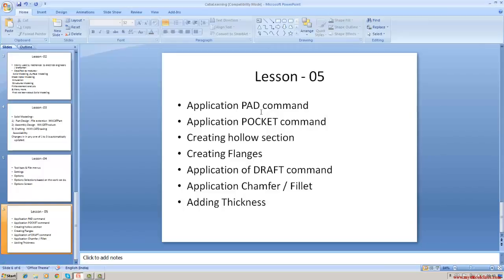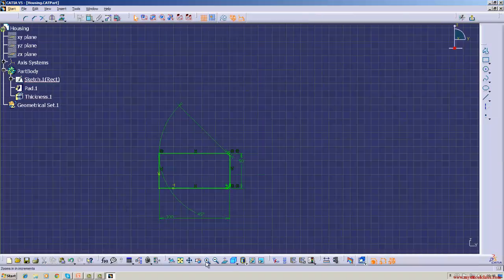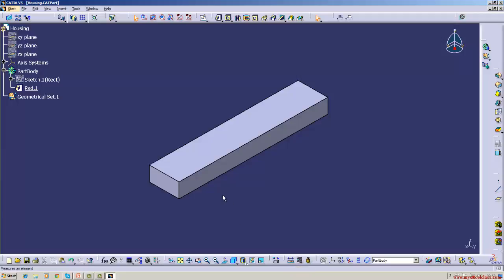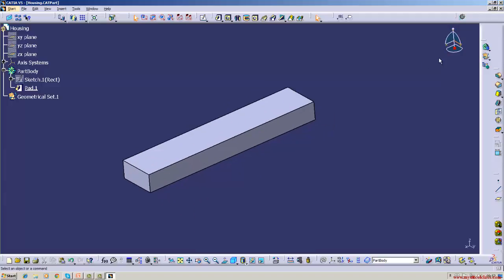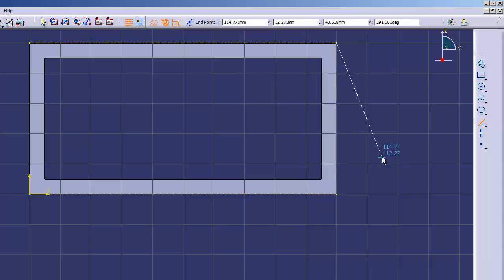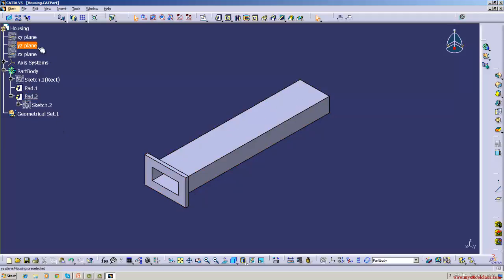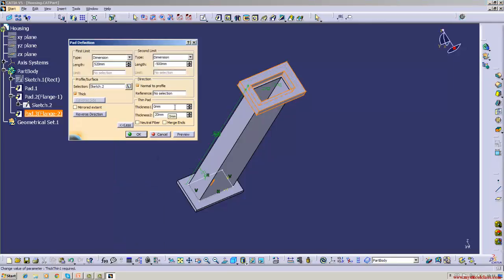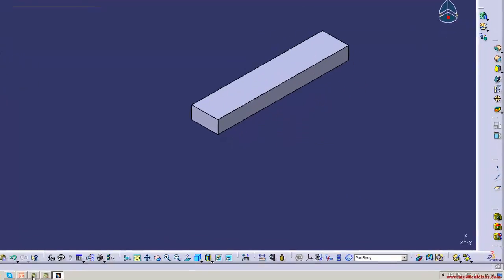Catia L2 1